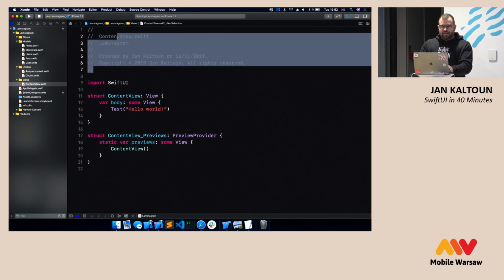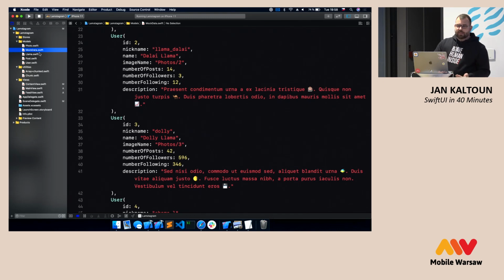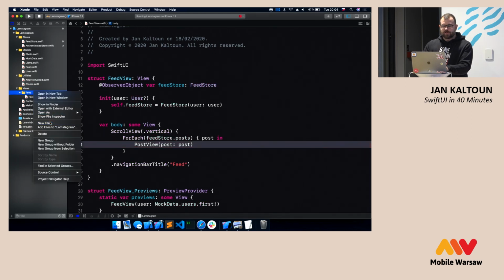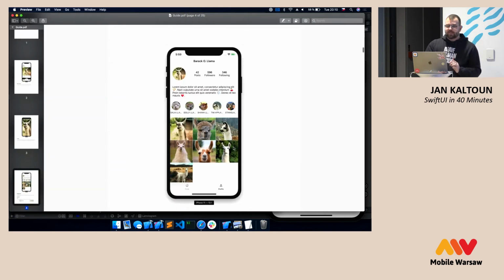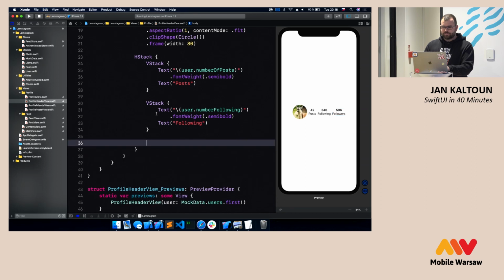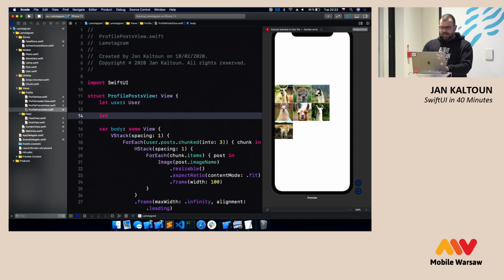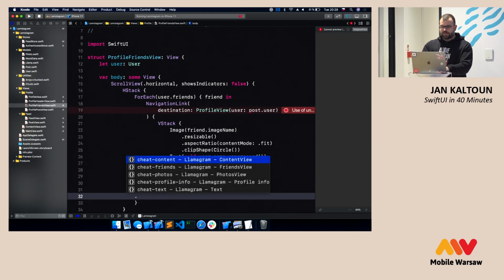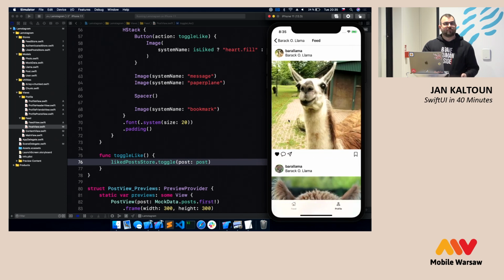Mobile Warsaw #79 – Jan Kaltoun – SwiftUI in 40 Minutes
SwiftUI - the latest and greatest way of building app UIs on Apple platforms. It is innovative, declarative, better and faster. But how fast really? Let’s see and try to build an app in 40 minutes!

Jan is an iOS platform lead at STRV, currently based in Prague. He has been developing iOS apps since the first version of Swift came out back in 2014. Apart from leading a team of 40 iOS developers, his focus is on app development and Swift on backend.